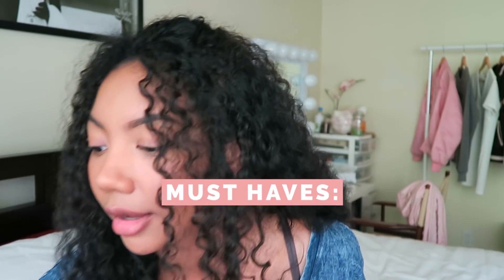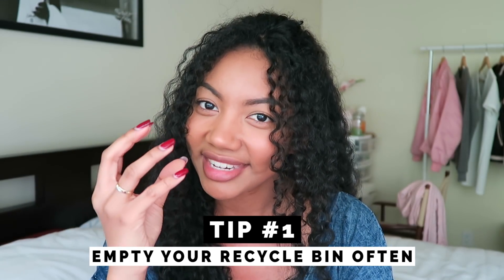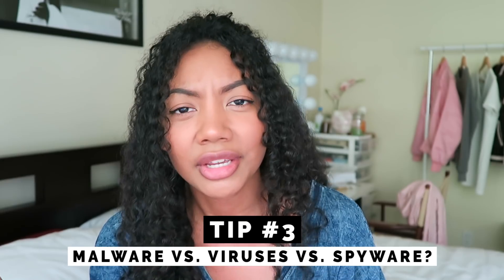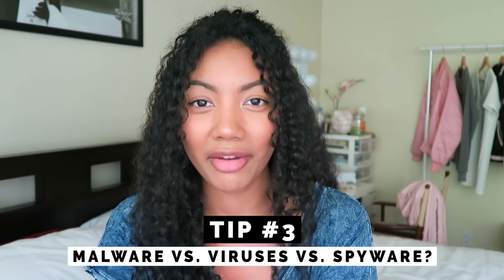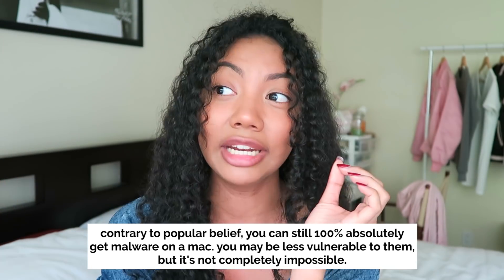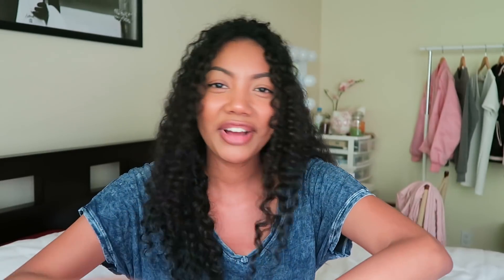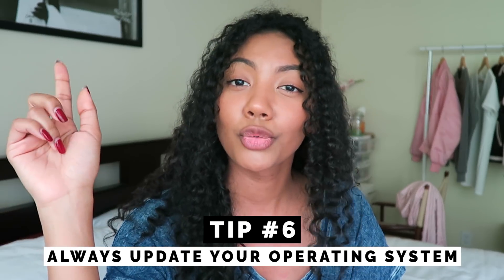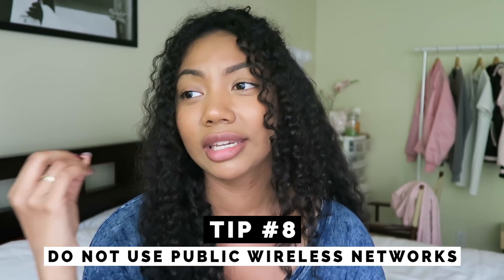HOW TO MAINTAIN YOUR COMPUTER FOR BEGINNERS | Asia Jackson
⇢ OPEN ME RIGHT NOW IMMEDIATELY

Here's how to maintain your PC. You have to think of your computer like your car. You don't buy a car and then it just runs perfectly for the rest of it's lifetime. It takes a lot of energy and time (and money lol) to maintain your car so that it runs the way it's supposed to. Same thing goes for your computer! So I'm going to share with y'all my full computer maintenance routine plus some things you can do to get your computer to run faster :) Enjoy! x

New to my channel?

MUST-HAVES*
⇢ Microfiber Cloth (Pack of 24!)
⇢ Compressed Air (Pack of 4)